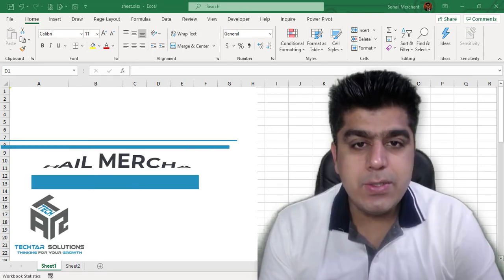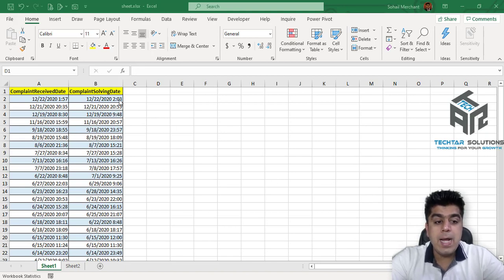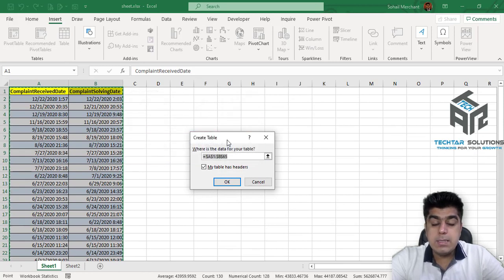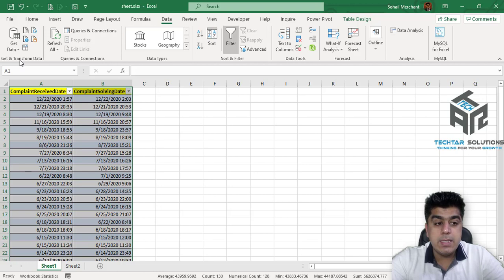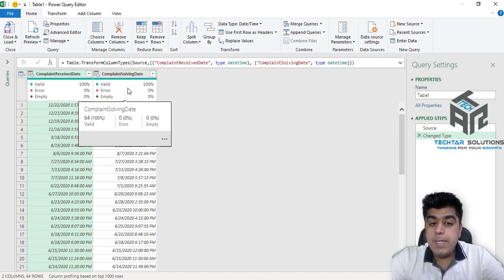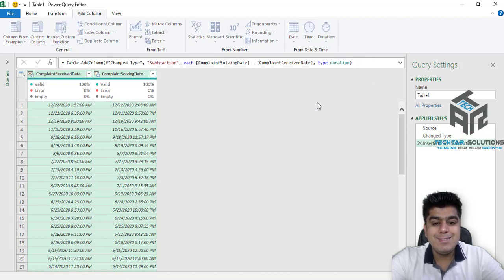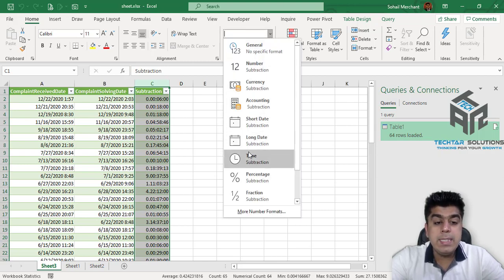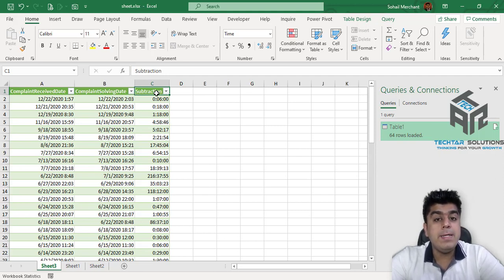Calculate Time Duration In Excel Power Query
In this tutorial learn the technique to Calculate Time Duration in Microsoft Excel. We will be using Power Query as our tool to calculate it.